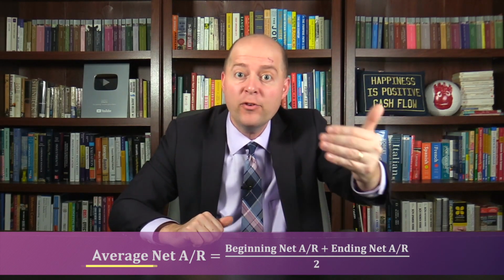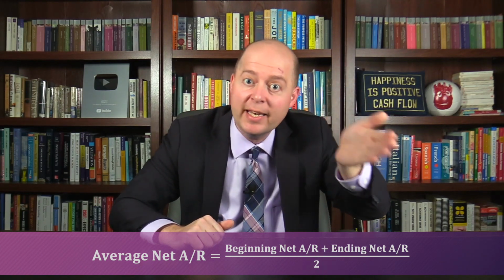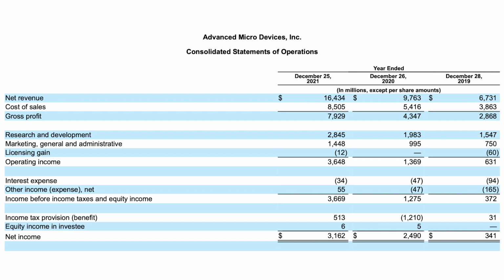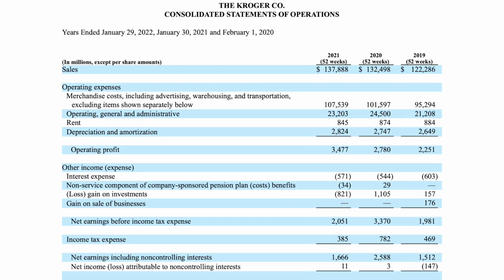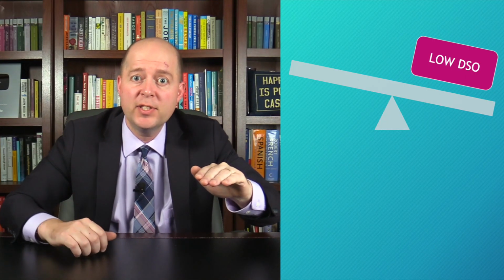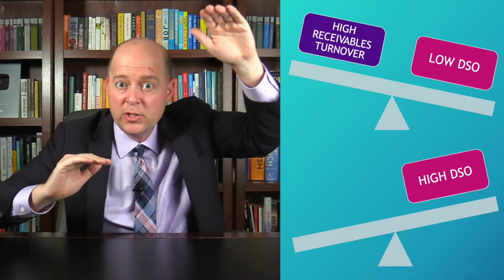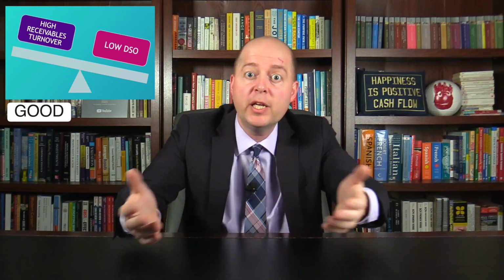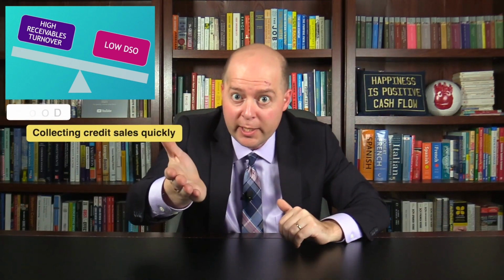What is Days Sales Outstanding?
Days sales outstanding is the average number of days it takes a company to collect a customer receivable.  In short, it’s the amount of time it takes to collect a credit sale.  Days sales outstanding is also called the average collection period, and it can be calculated by dividing 365 by the company’s receivables turnover.

Days Sales Outstanding = 365 / Receivables Turnover

Days Sales Outstanding can also be calculated by dividing average net accounts receivable by  daily credit sales.

Days Sales Outstanding = Average Net Accounts Receivable / Daily Credit Sales

To find the AVERAGE net accounts receivable, you just add the net accounts receivable from the beginning of the year to the net accounts receivable at the end of the year and divide by two.  Note that the "net" accounts receivable is the amount of trade accounts receivable after subtracting the allowance for uncollectible accounts.

To find total credit sales, you can usually just take the net sales figure from the company’s income statement.  Unfortunately, some companies report a single sales figure that includes both credit sales and cash sales.  In such cases, it might be impossible to calculate total credit sales.
ACCESS INDEX OF VIDEOS
CONNECT WITH EDSPIRA
CONNECT WITH MICHAEL
ABOUT EDSPIRA AND ITS CREATOR